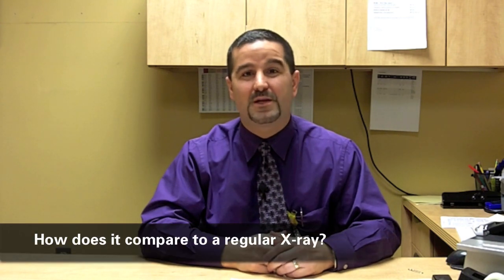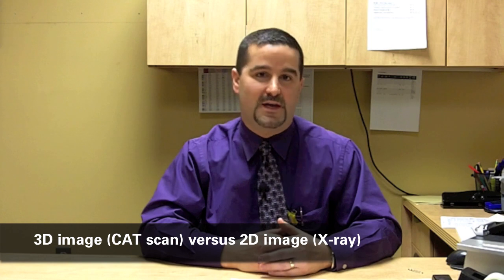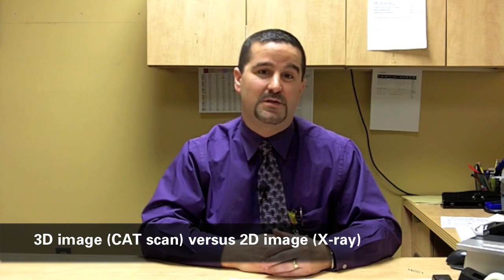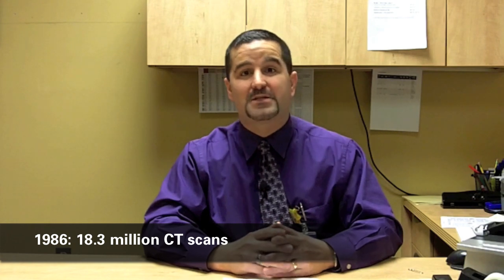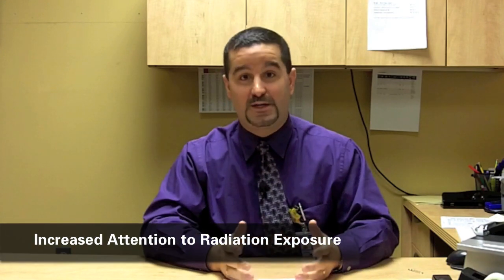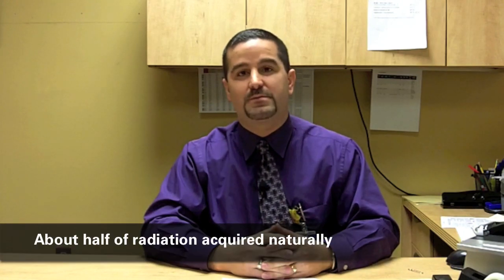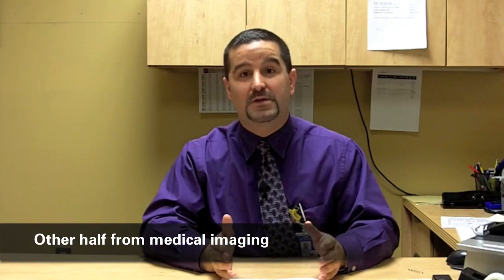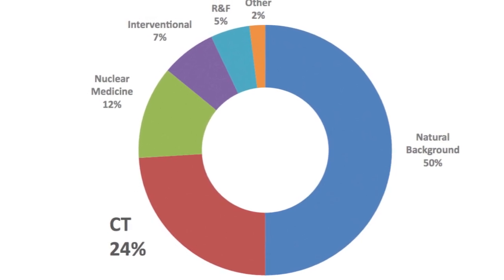Low-Dose CT Scans at Memorial Hospital of South Bend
Radiology Director Derek Taylor talks about low-dose CT scans at Memorial Hospital of South Bend. He covers the difference between X-rays and CT scans, CT scan dosage, Memorial's plan to reduce the dosage for our patients, how we accomplished that, and the final result.